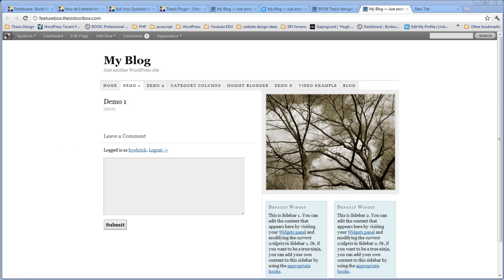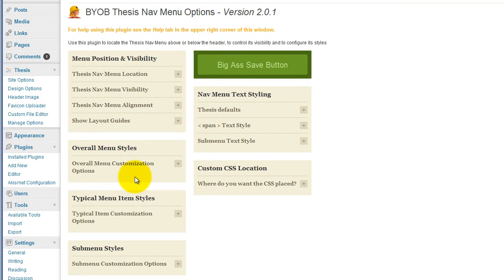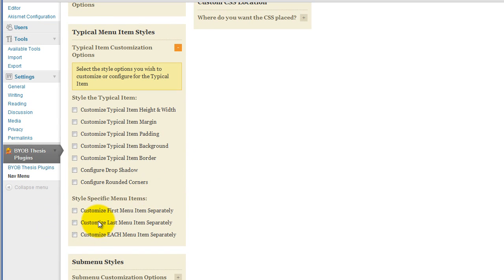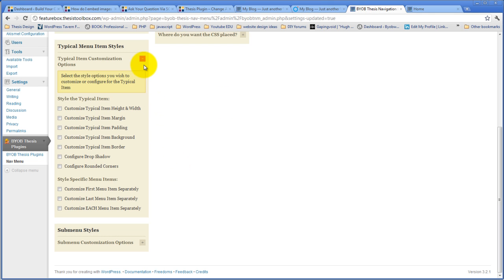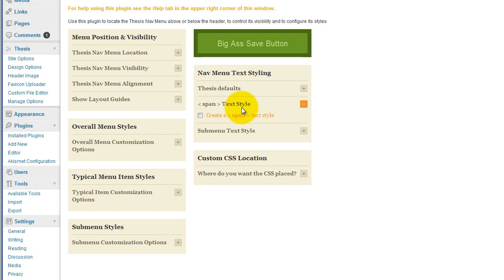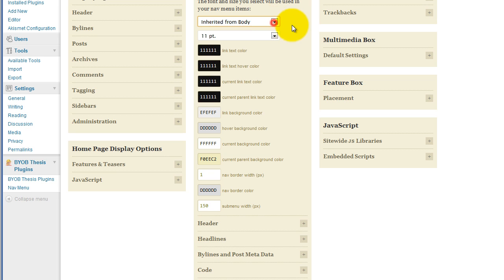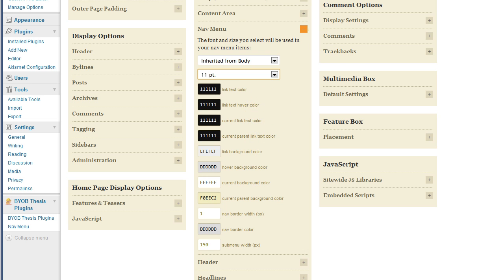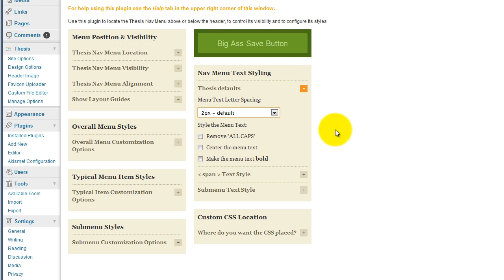Understanding the Parts of the Thesis Navigation Menu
Video Transcript

So the next thing to do is to understand the various elements of the nav menu so that you can tell what you're going to be editing when you are adjusting things. And the first thing is the overall menu. Now the overall menu is this. It starts on this edge, in this case, since it's left-aligned, it starts on this edge and it goes all the way over to the far edge because that's how Thesis automatically lays the menu out. The automatic Thesis menu is the full width of the available page so even though the menu items don't fill it up, this whole thing is the menu and that is the overall menu. So it's essentially a wrapper around the menu proper.

Then the next part of the menu is the typical menu item styles. So the typical menu items are these things here. This is a menu item. Home is a menu item. Demo 1 is a menu item. Demo 2, category columns, Mommy Blogger. Each of these are menu items and the typical menu item is a style that applies to all of the menu items unless you tell it to do something otherwise. So in other words, it's typical. It applies to every menu item.

But you actually have a choice to have atypical menu items as well. And in particular, you can choose to have typical items and then customize the first menu item separately. You can do the first and or the last menu item separately or you can even choose to customize every menu item separately. And so if you choose to customize each menu item separately, you'll have some typical settings that will apply to all of them and then you'll have the specific individual settings that will apply to the individual menu items. This menu we had last week, we had a left menu item, a right menu item and then a typical menu item. And so that's how we got the two different ends on this menu.

Then the next thing you have is the submenu. Now the submenu styles apply uniformly to all of the submenus and actually, there aren't any submenus on this menu. But the submenu is the menu that drops down below. And so if you're looking at this you know, this stuff down here is the submenu. These are all elements of the submenu. And so you can stylize the submenu items separately from the menu items.

And then finally, what you have is the menu text. Now you've got the... the menu text, we have 3 different types of text here. We've got the default Thesis text which is what you're seeing right now. That's the default Thesis text. And then you have the potential span text style which is text that would be wrapped in span tags inside of the menu. And then you have submenu text style so you could also create a separate style of text for your submenu. And we'll talk about that more as we talk about how this thing is constructed.

So you've got overall menu styles, typical menu styles, atypical menu item styles, submenu styles and menu text styles. Those are all of the elements of the menu that you can be styling with this plugin.

Now because this is the Thesis navigation menu, you have a whole bunch of design options that apply to the nav menu as well. So you've got font type or the font style. You've got the font size. You've got the link text, current link and current parent link text color. So these are the text colors. These are the background colors and then you've got a border width, a border color and then a submenu width.

Now the way this works is that my suggestion is to set everything that you can in Design Options first. And then once you've got say your link text colors and background colors and that kind of stuff the way you want it, then if you need to override something, you can override it using the plugin styles. But you start off by doing what you can in Thesis Design Options and then move on to the plugin to augment the Thesis Design Options.

And so for example, the only thing you can do with text here is set the text color and set the font style and set the size. Well, the Nav Menu plugin gives you the opportunity to also change the default text letter spacing. It comes with 2 pixels by default but you can get rid of that if you want. You can remove the all caps style. You can center the menu text and you can make the menu text bold so there are these additional styles that you can apply your menu text to the Thesis menu text. But you want to set the menu text in Thesis first and then come back and make these changes after that. So that's how the relationship is. You want to work in Design Options first and then once you're doing what you can do in Design Options then you come on over to the plugin and make those changes.